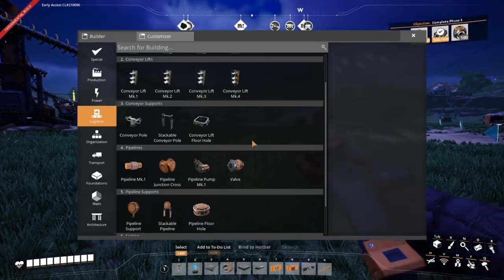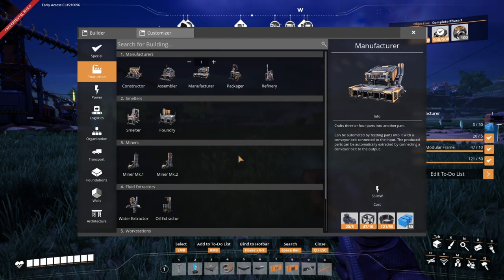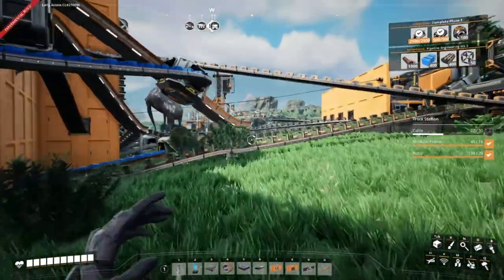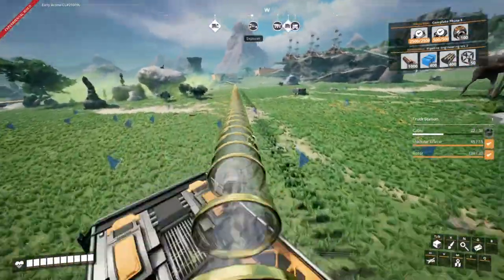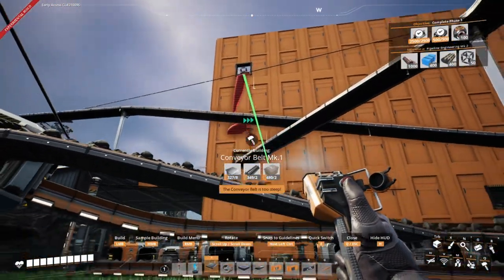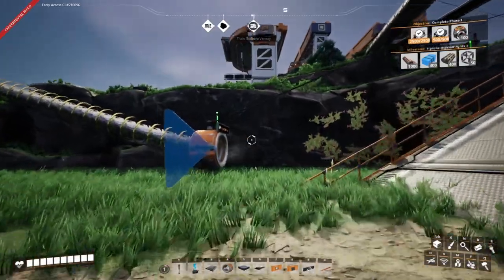Satisfactory Update7 Ep 31; Control units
today we automate the late thing that we needed for the space elevator, hope you enjoy it.
 🔹Partnership;
44 Views - Aug 8, 2023
LIVE STREAM; MON,WED,FRI,SAT @7pm EST
 VIEWER SHOUTOUT;
  🔹Newest sub; Simone Joseph
  🔹latest tipper;
  🔹newest discord member;
🔹Support Us;
Amazon Associates;